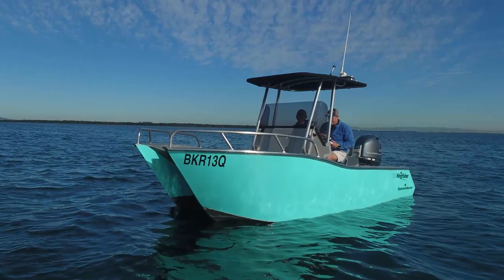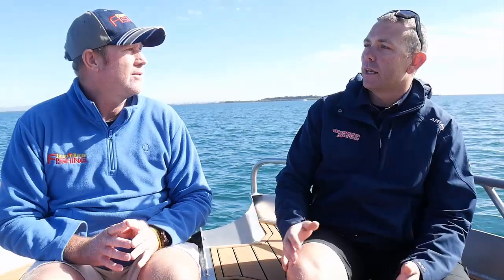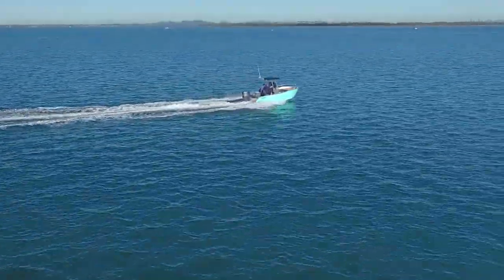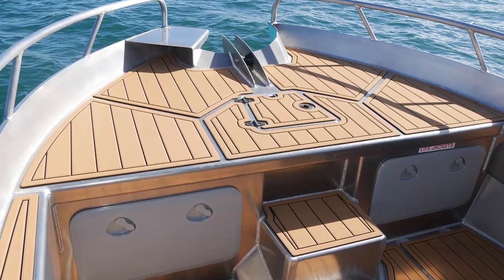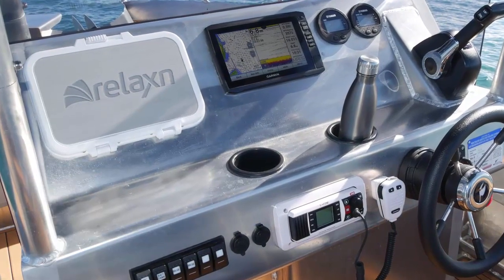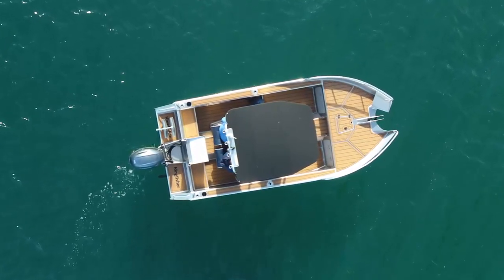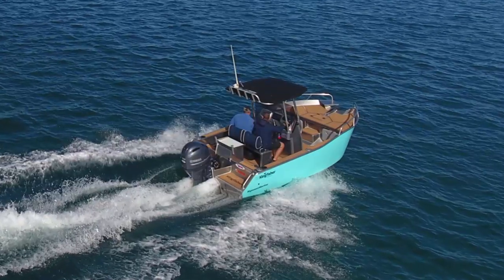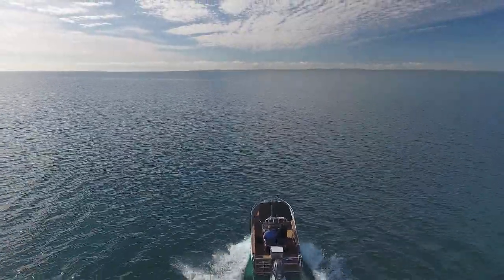Kingfisher Powercat 510 powered by a Yamaha 90hp four-stroke.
Wynnum Marine have added a new model to their stable of quality boats, the Kingfisher Powercat. These boats range in size from 3.9 meters up to around the 7 meter mark. New Zealand designed and built the quality of these boats is top notch, and they have the performance to match. The twin hull also means you have an ultra-stable platform for fishing. or drop into the yard and check them out for yourself!!